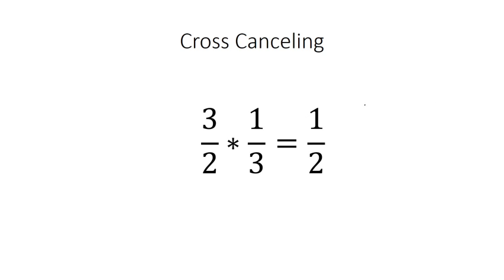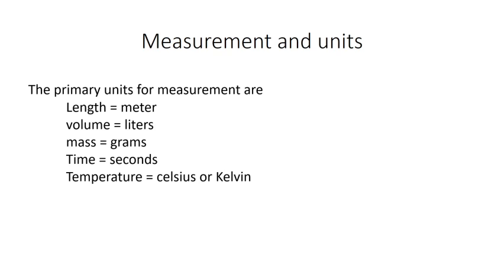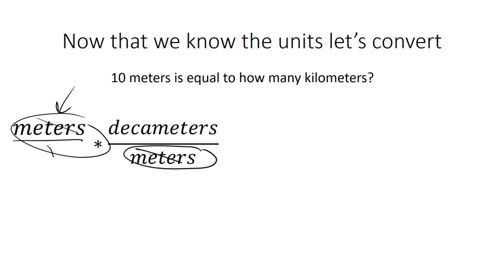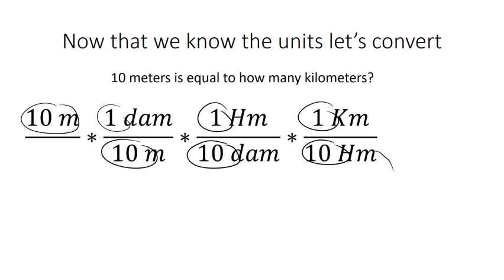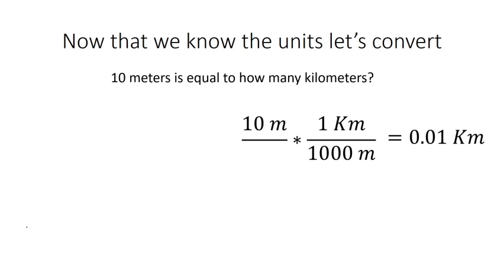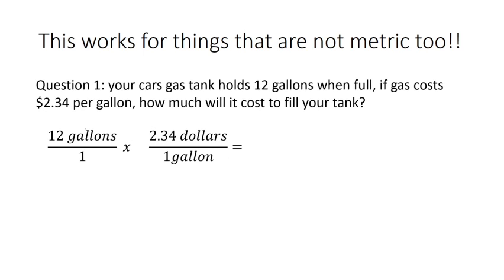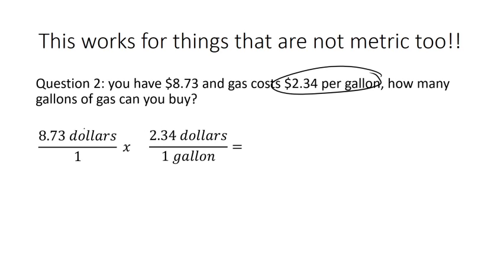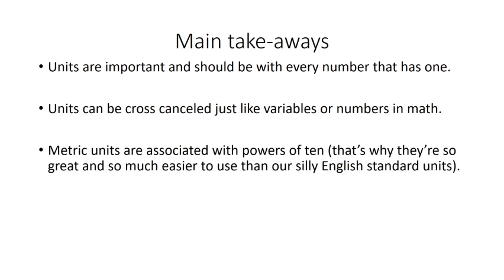Dimensional analysis engi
Basic introduction to dimensional analysis